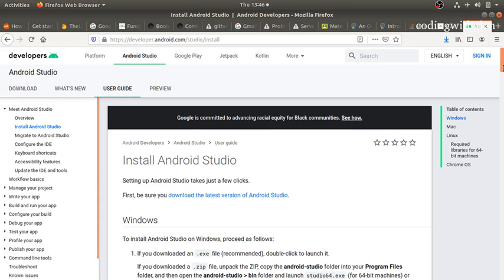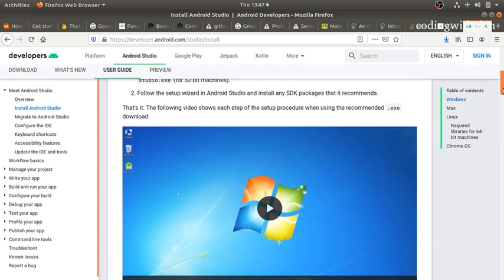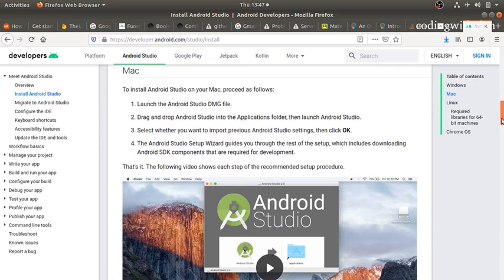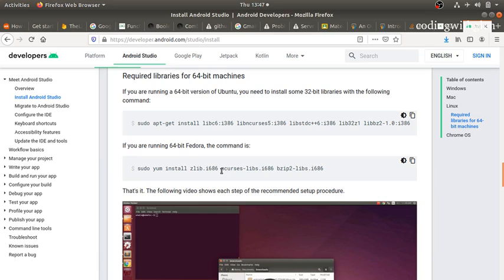Android Development for Beginners E02 - Full Course [coding with glen]